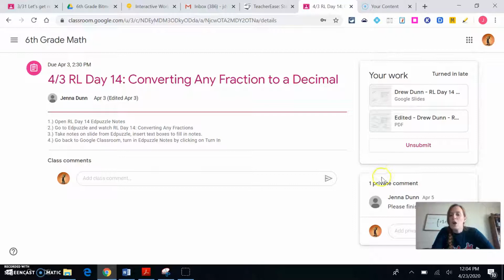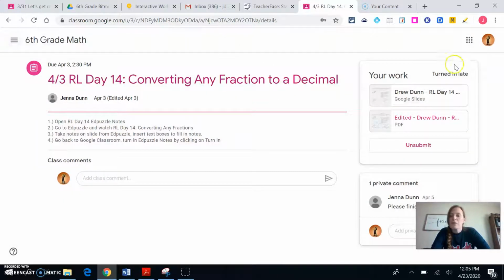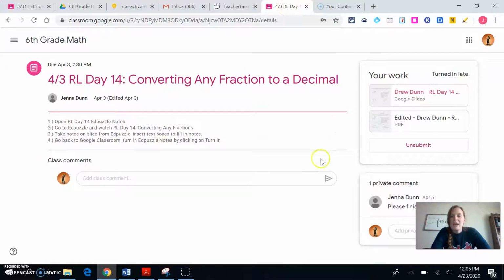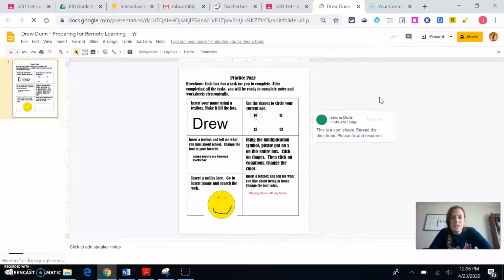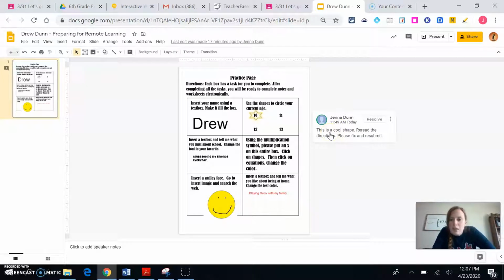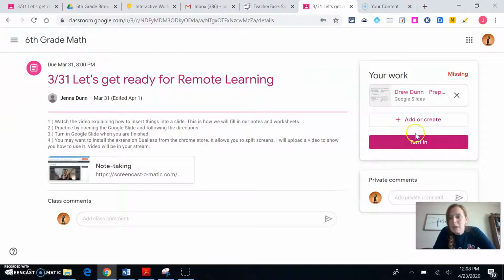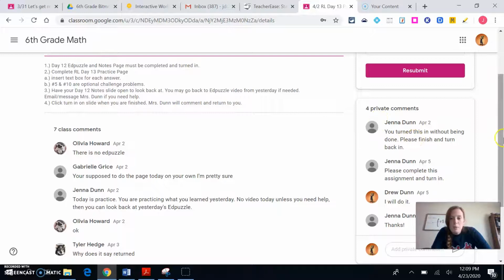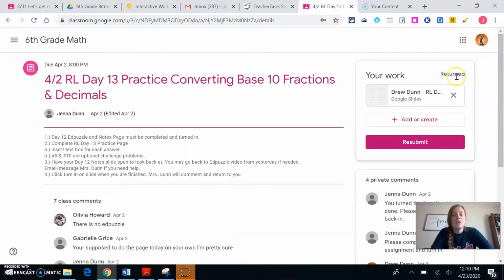Grading and Comments in Google Classroom